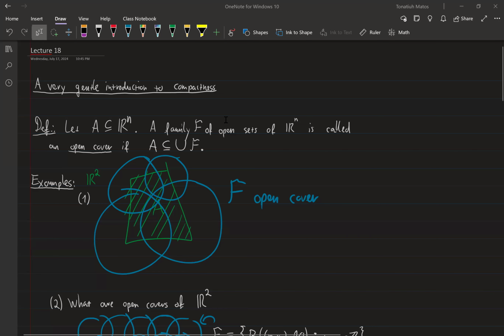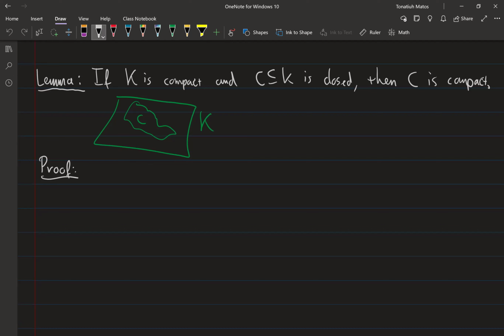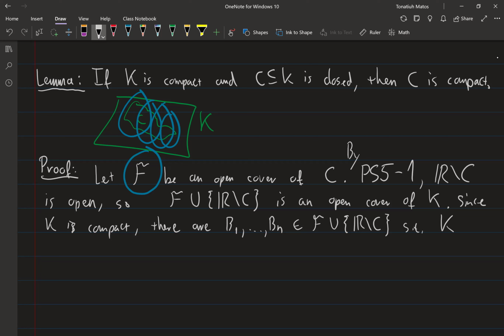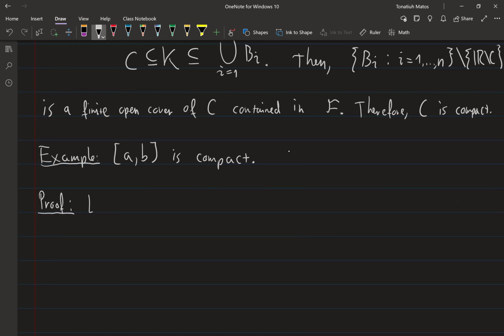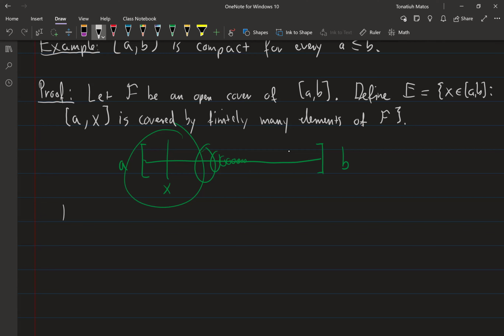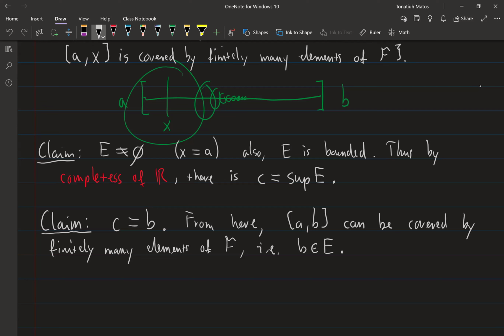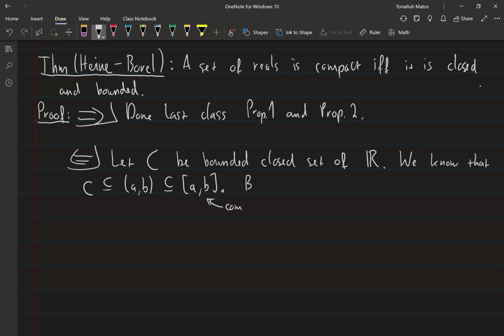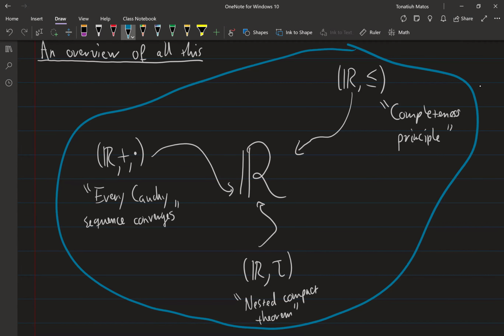Lecture 19-A: The Heine-Borel theorem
* Closed subsets of compact sets are compact.
* Closed bounded intervals are compact.
* Proof of the theorem.
* An overview on the reals.